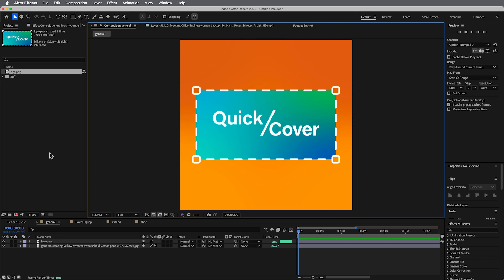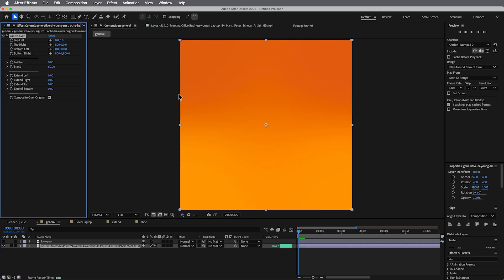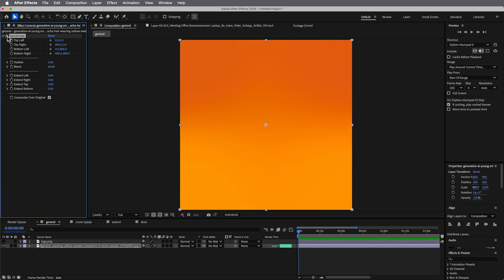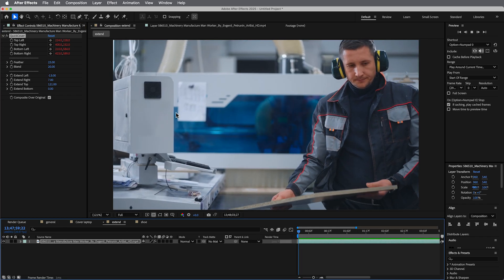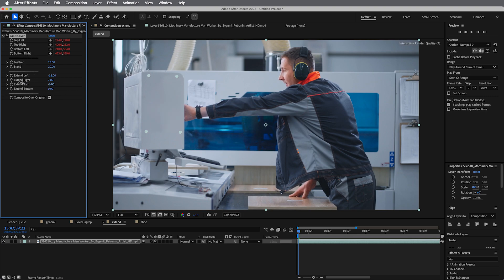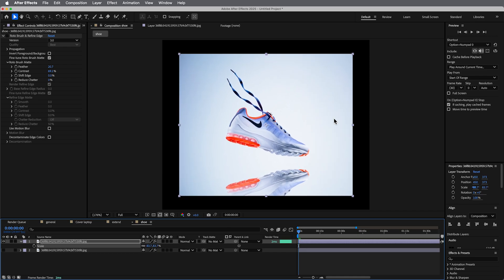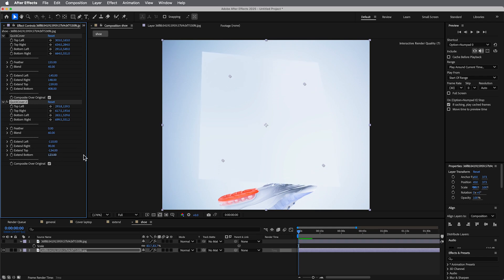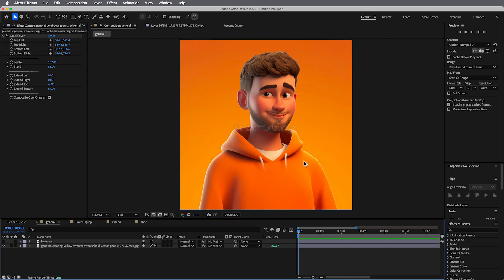Quick Cover plugin for After Effects overview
Quick Cover.  A new utility plugin for After Effects.  Simply put, it's a cropped 4 color gradient that samples the image color at the corners.  Perfect for quick cleanup and sign replacements.

AE Compatibility: CC 2023+, Windows, OSX